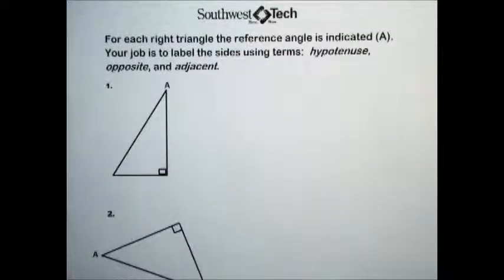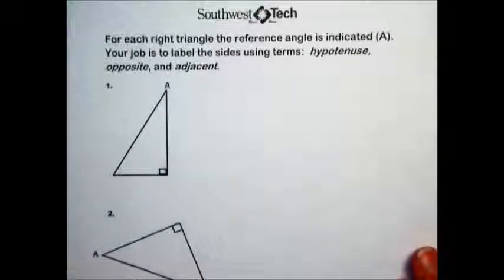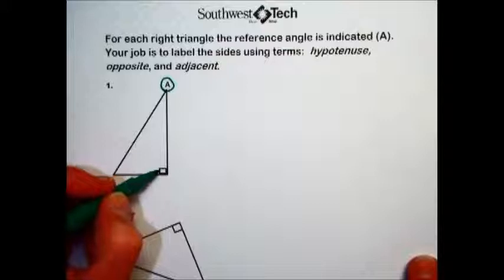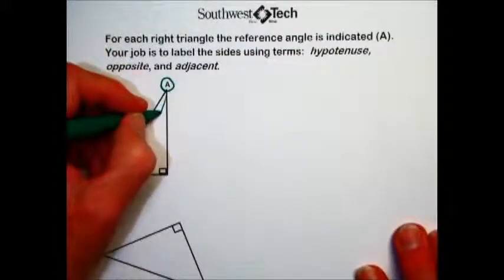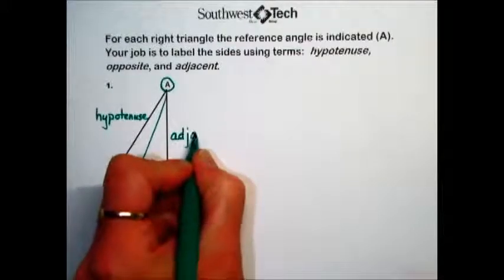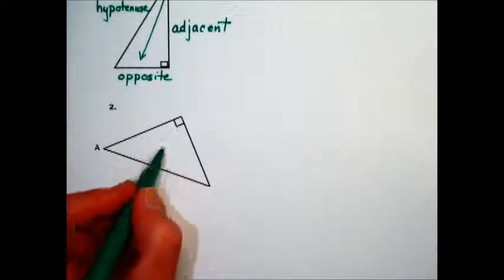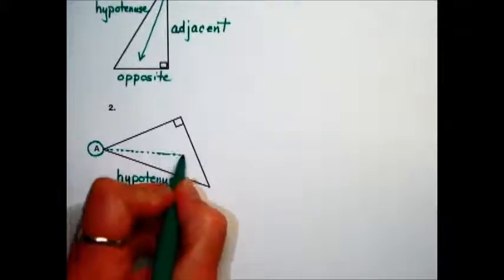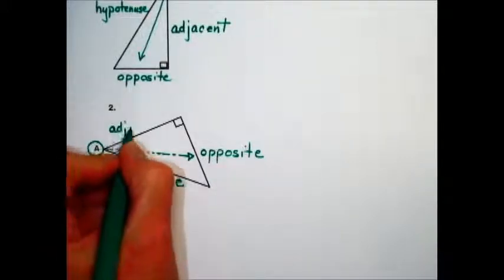College Math - Trigonometry Chapter Practice Set 2, “Labeling Right Triangles”.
Topic:  Given a designated reference angle or a “home angle”, label the sides of a right triangle using the labels; opposite, hypotenuse, and adjacent.  Problems 1.) and 2.) are discussed in this presentation.